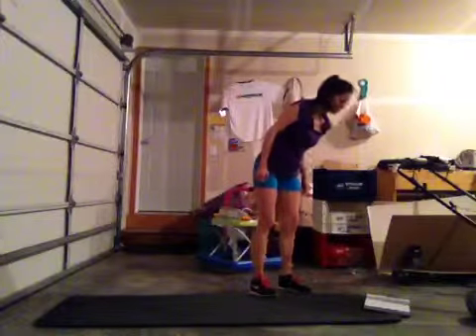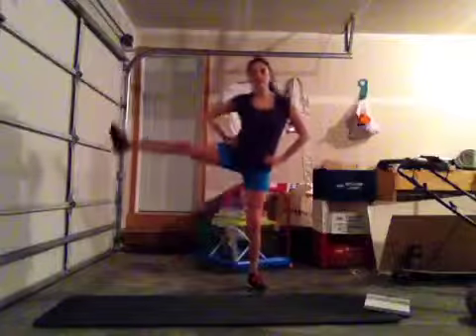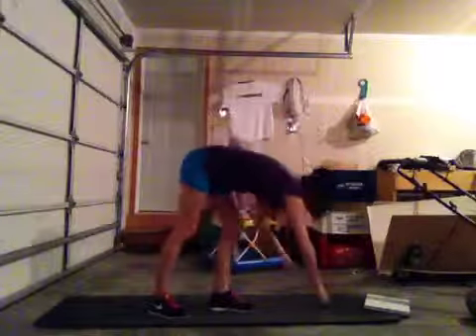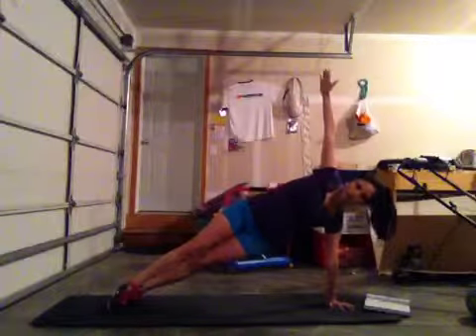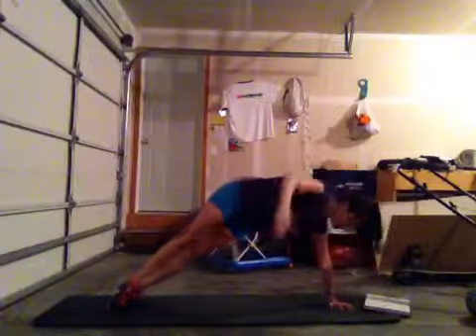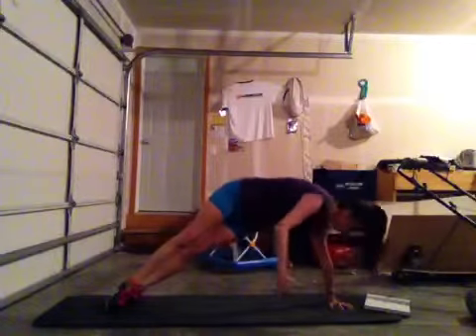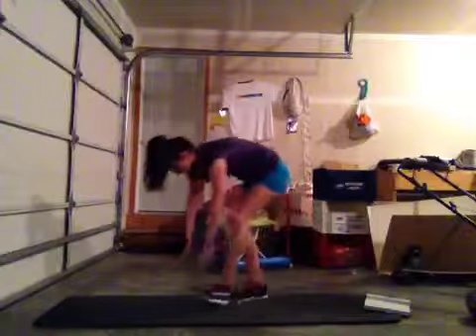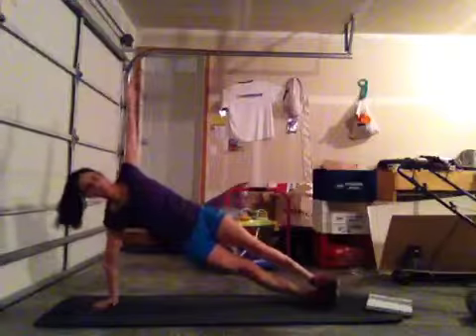5/23 All you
5/23 All You

30/10 x 4

2 push ups + In out knee tucks

Frog jumps

Forward lunge

Sumo squats oblique leg lifts

R Side plank under reach

L Side plank under reach